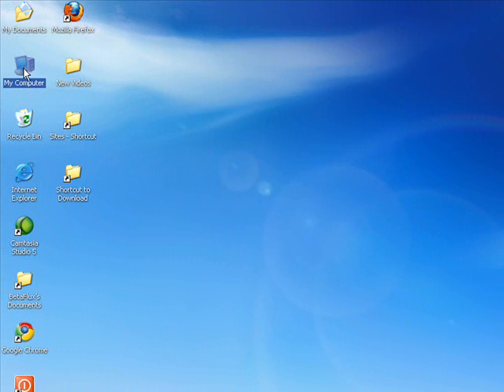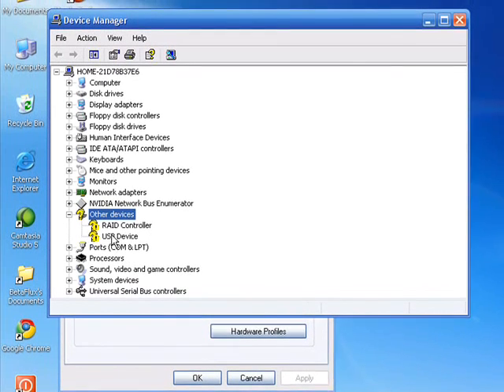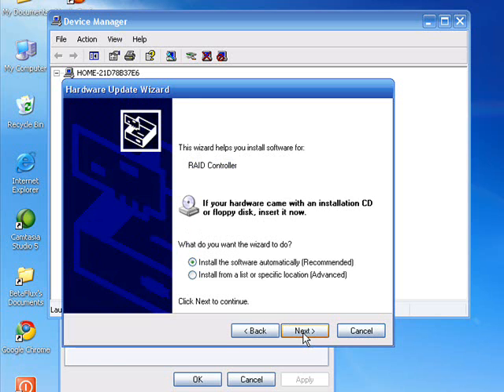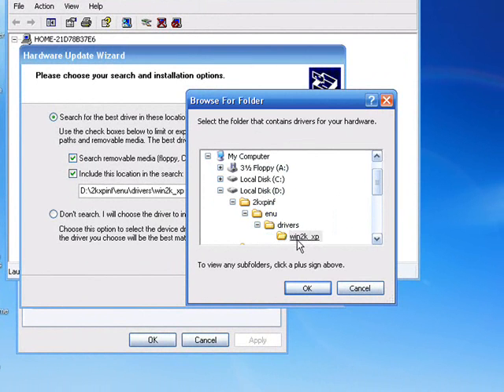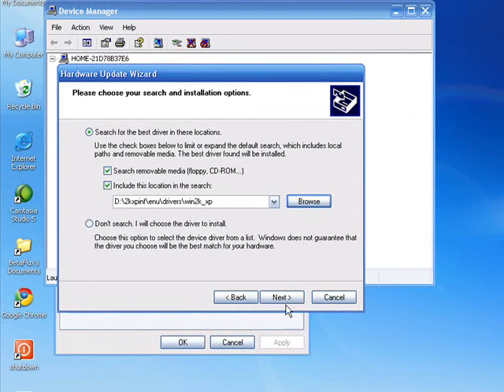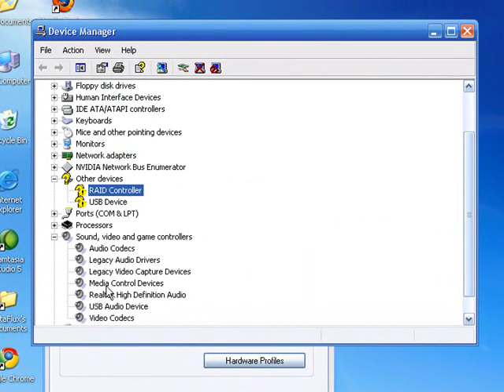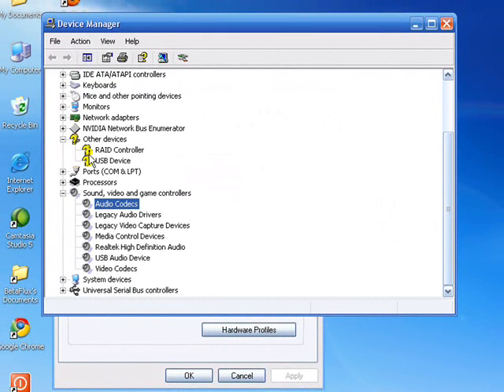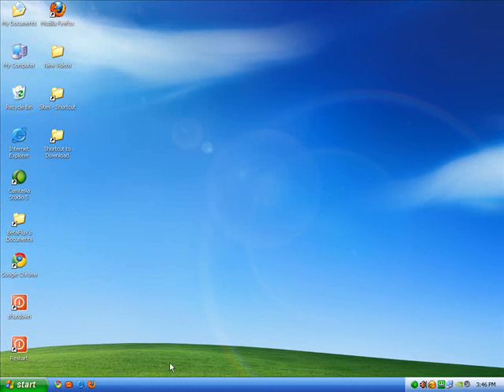update sound, troubleshoot missing drivers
this video will explain how to update your sound device drivers, also check my other videos for updating drivers.